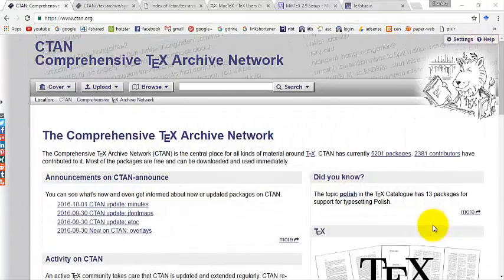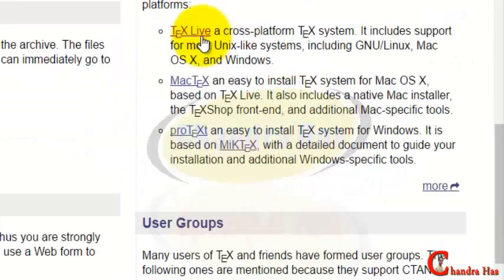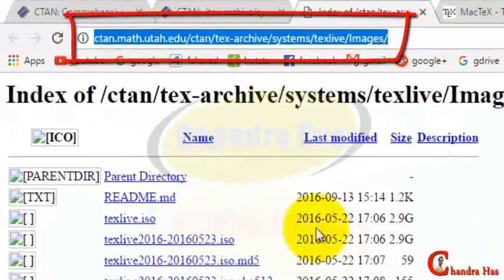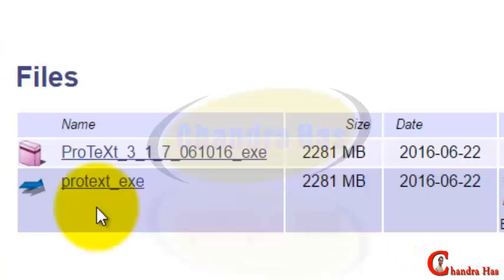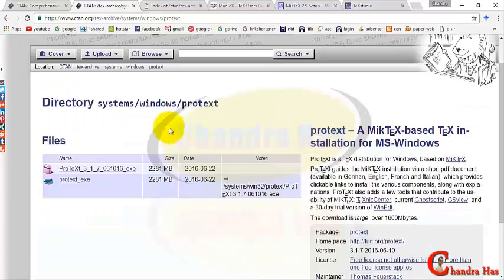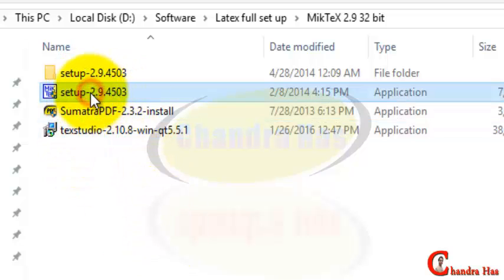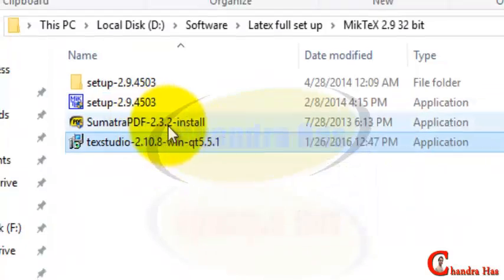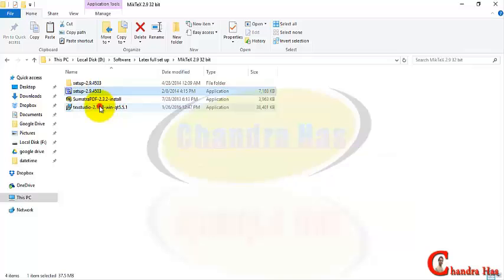How to Download Full LaTeX For Windows/Linux/Mac OS (Latex Basic Tutorial-01)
In this video, i will show you how to download full LaTeX set-up for Windows/Linux/Mac OS. I will also discuss about the common error which people face while compiling the tex file.
The errors: 'log file not found' and 'could not start the command'.

Useful links:
A) Windows XP, Vista, 7, 8, and 10;

1. ProTeXt (Full MikTeX and TeXstudio)

 Run ProTeXt when downloading is finished. It will create one folder which will contain MikTeX and TeXstudio.  Installation sequence: First MikTeX and then TeXstudio